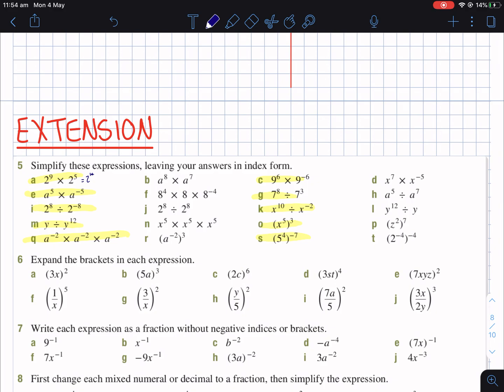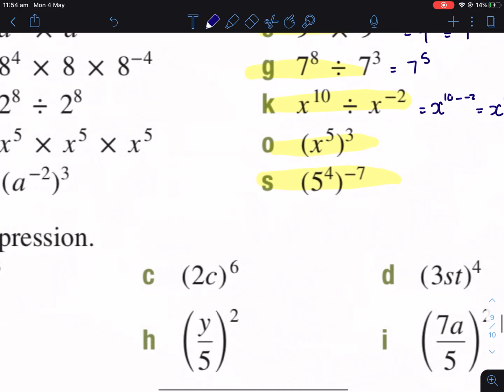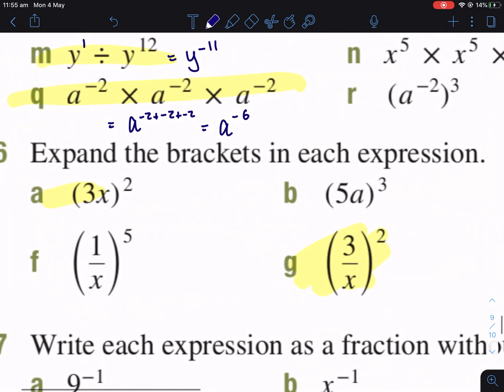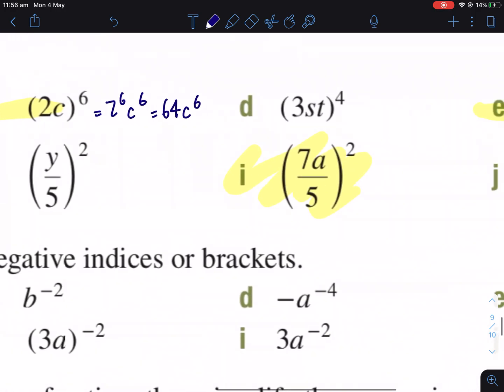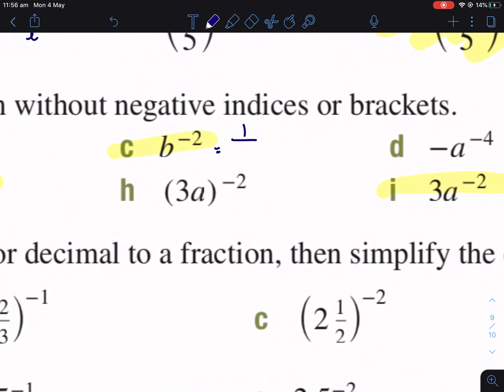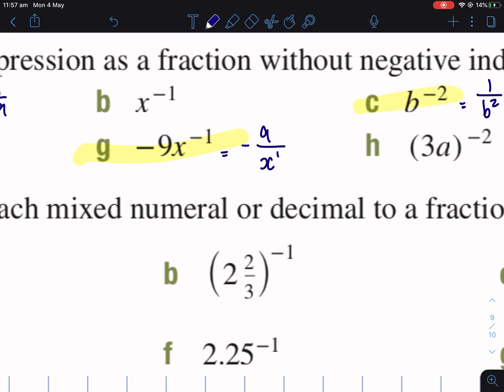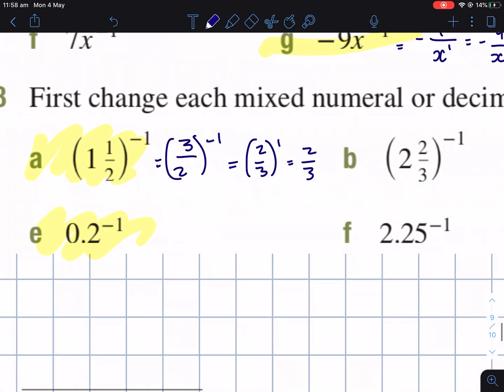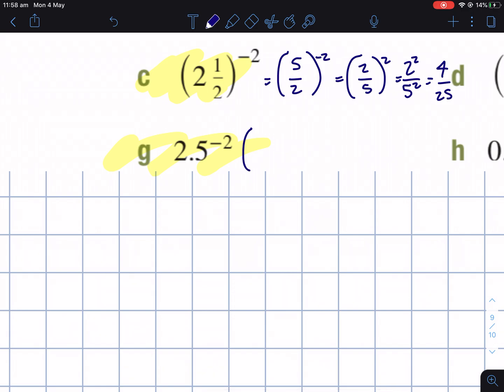2020 Year 11 Maths Advanced Ex 7a/8a Questions (Extension 5-8)